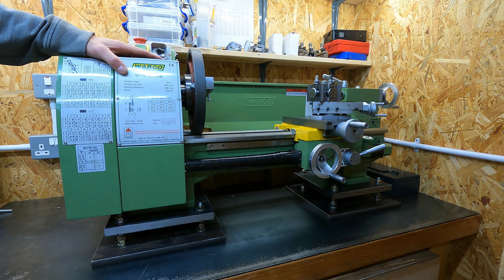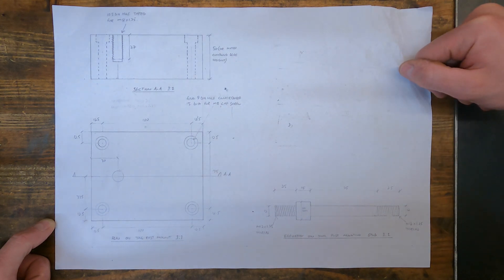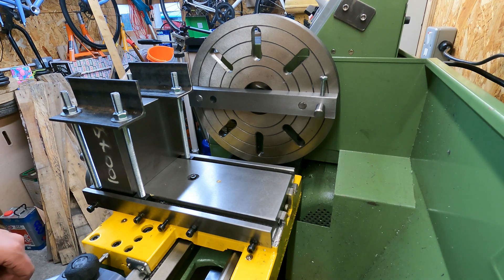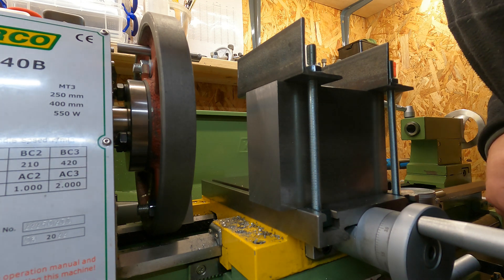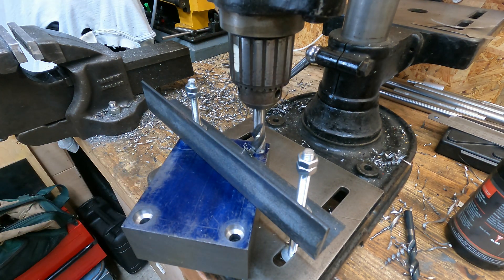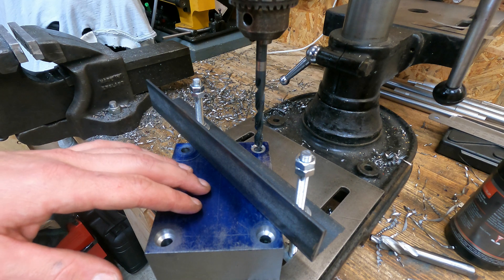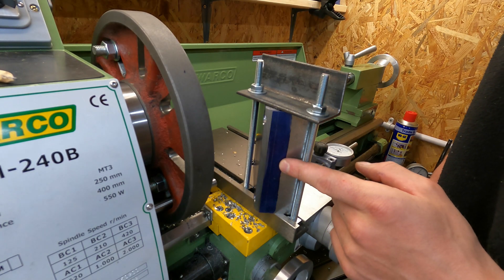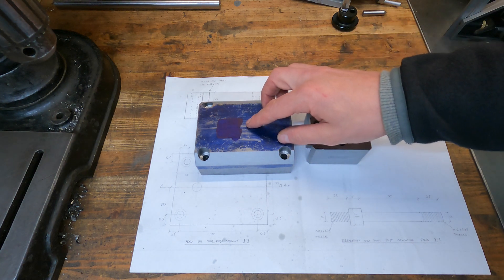Warco 240B Lathe Toolpost Mount Part 1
Compound slides are a known weak point on small lathes and can contribute to chatter.  In this video I machine a toolpost mount to replace the compound slide. My lathe is a Warco WM 240B.